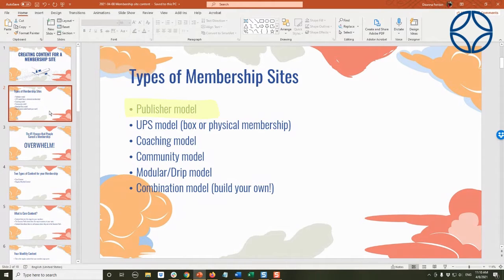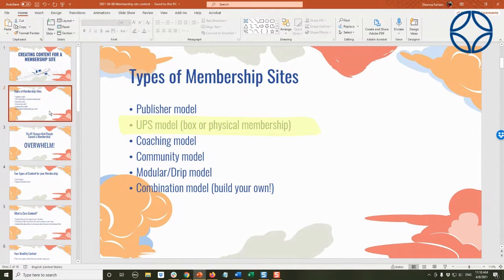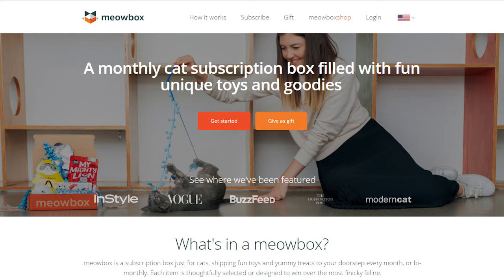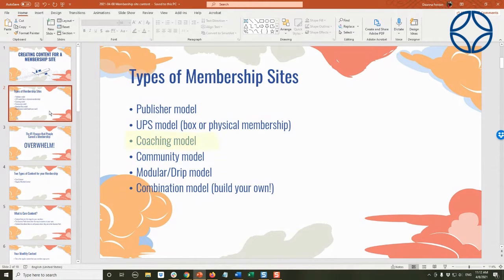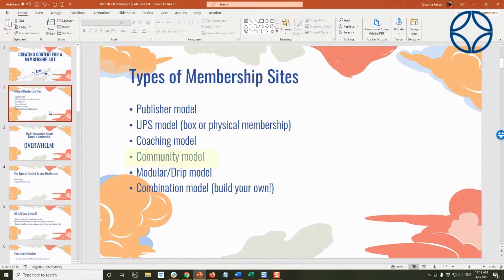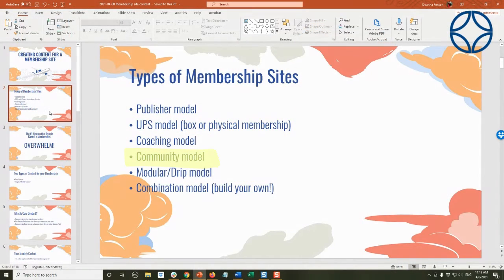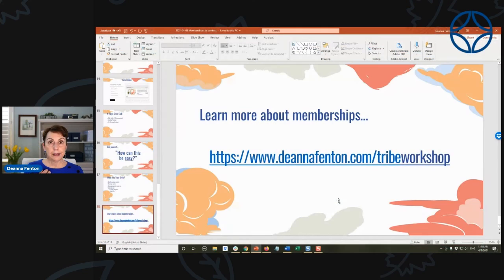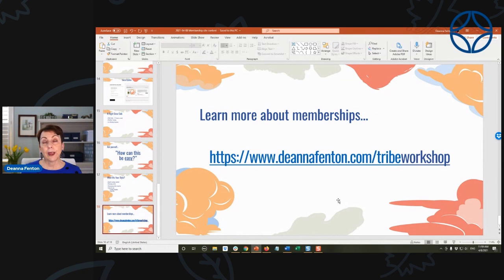6 types of membership sites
Get an idea of what membership website you can start. Here are six of the most common memberships.

Well hey everybody! Welcome to today's episode of Simple Steps to Online Success. My name is Deanna Fenton and I am going to be your host today. We're going to be talking about the different kinds of content and what is the content that you deliver in a membership site. So we're gonna go ahead and the first thing to think about is there are a whole variety of membership of types of membership sites. There is no one option. In fact, you can design your membership site however you want. These happen to be the six most common types of membership sites. And I'll go over these a little quickly. The first one pretty close to one of the most popular I would say, is a publisher model and the publisher model simply means, much as I just described it, you are creating content on a monthly basis and people subscribe to receive this content from you on a regular basis. Now that publisher model can actually be combined with something like a coaching model or a modular drip. We also have to take into account there is something called a UPS
model. And the intent on that is you are delivered something on a regular basis. Now a lot of people look at this as a physical membership so of course there is the. there is a membership where you get a box every month of toys and treats for your dog. There's also one toys and treats for your cat. There is the shave club. There is any number of physical product box subscriptions. However, you can also consider there could be digital services associated uh as a box membership. There's the coaching model, there are a lot of coaching models that include a follow-up to a course. So there are front-end membership sites meaning you lead with a membership site model and there are back-end membership sites which tend to be the type that after somebody has completed a course then they sign up for a an associated membership and the idea is the membership helps them implement what it is they learned in the course. So it becomes a coaching model it becomes more of an implementation and support. There are community models where the real focus is gathering a group of people that have a like-minded interest in a topic. We see a lot of these as free Facebook groups but there can actually be community models that the people pay for. Because it could be something it just might be that the community component is enough and people are willing to pay for it because they are engaged with like-minded people. Then there is a modular drip model which is
kind of like delivering a course over a period of time. Some topics might be considered a bigger topic than a 6-12 week course. And maybe it needs to be spread out over an entire year but you only want people to focus on one particular section or module each month. So you don't overwhelm them by suddenly delivering 12 months worth of content. You release that content on a drip model and they consume it over a period of a year. And then again, combination model. Build your own membership site right? You can take any or all of these. I always do kind of suggest you do a community model with one of these other ones because people are really craving community and they are craving the opportunity to connect with other people.